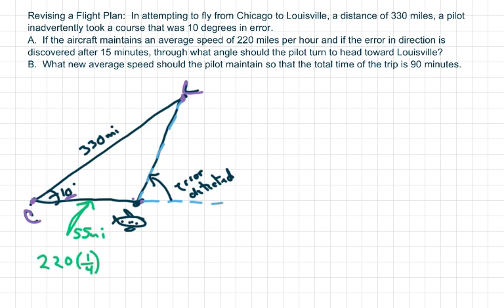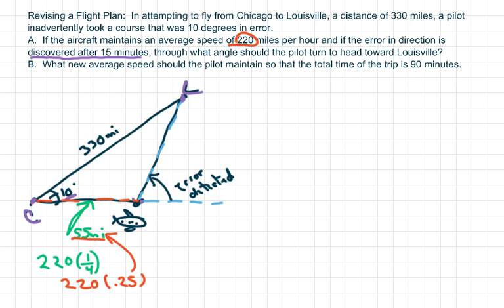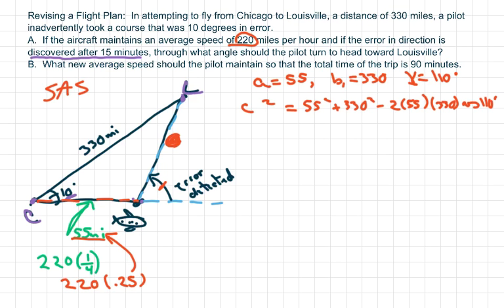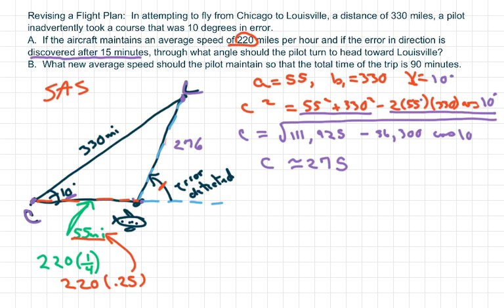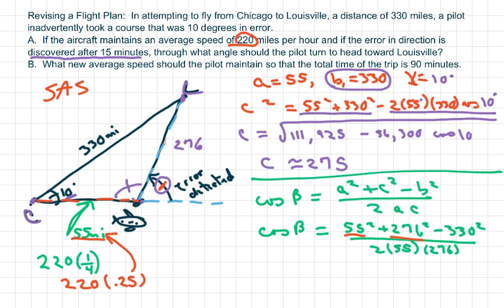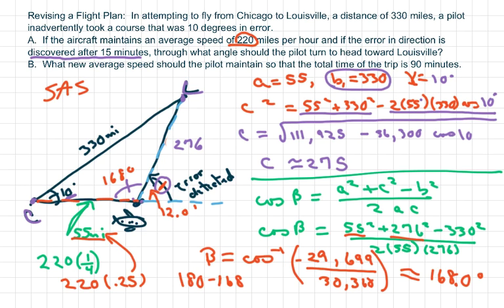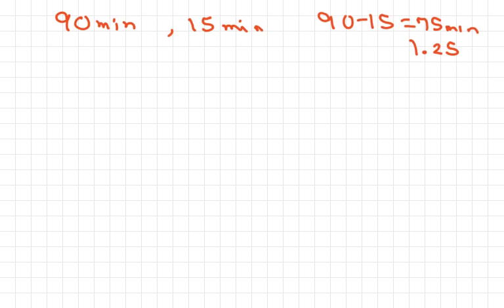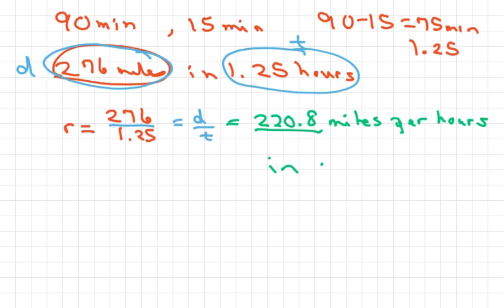Revising a flight plan. Law of Cosines